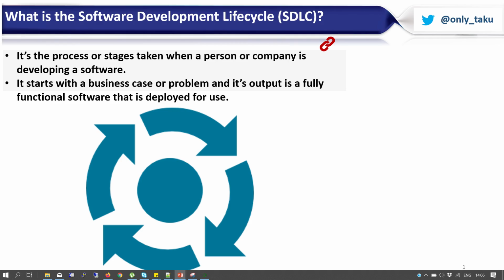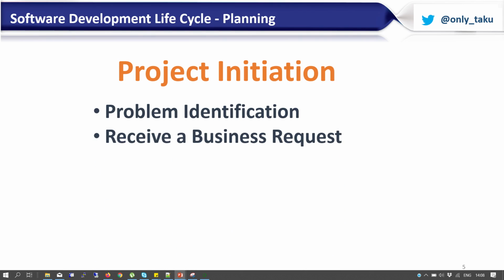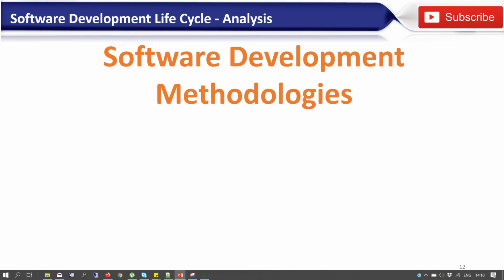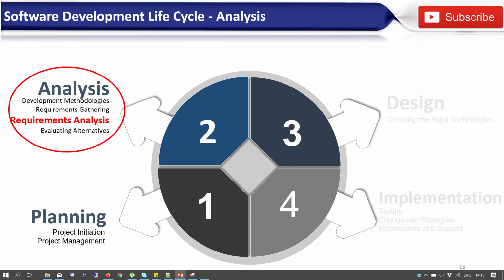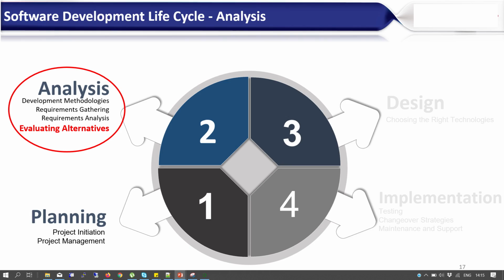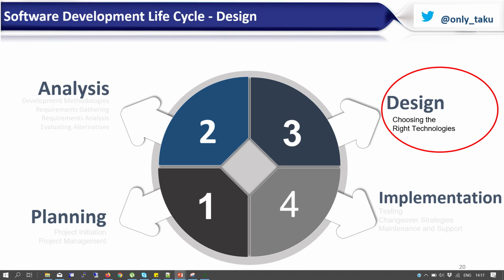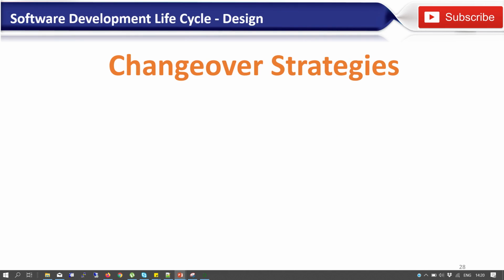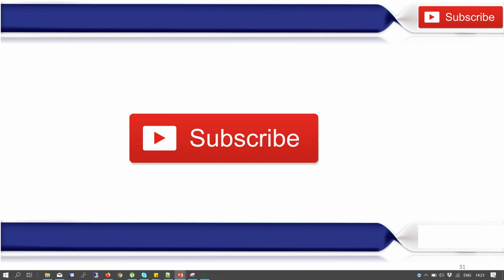The Software Development Life Cycle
This video outlines the software development lifecycle and its importance in the lifespan of a software.